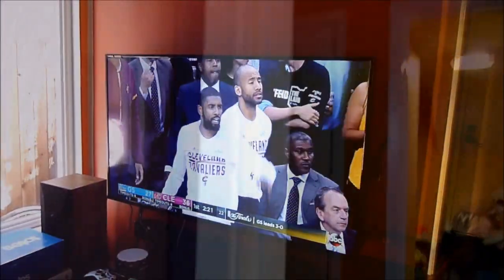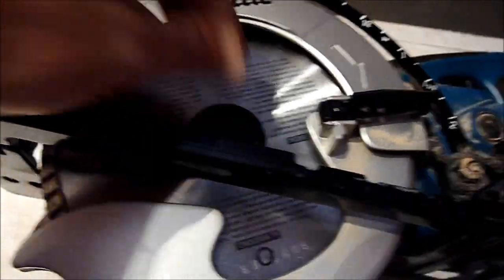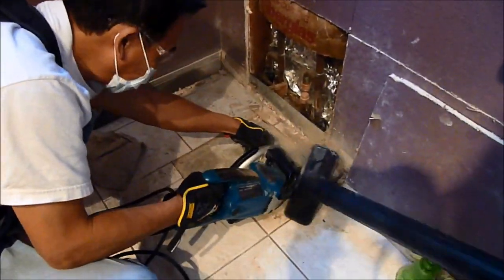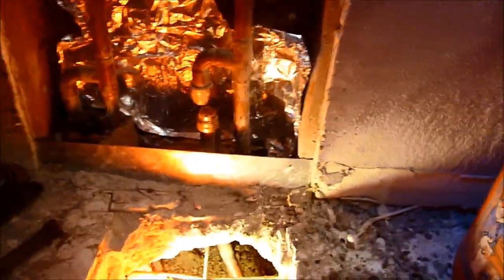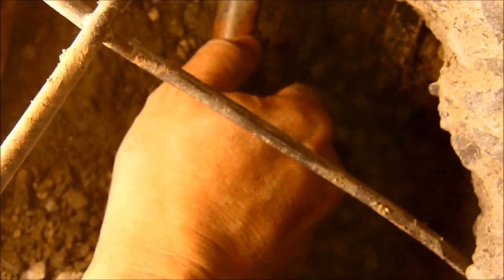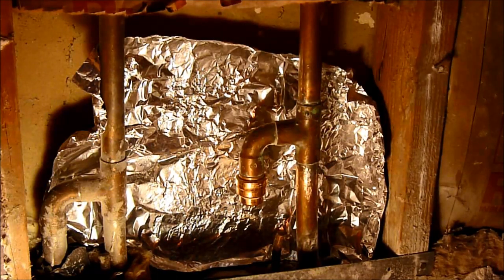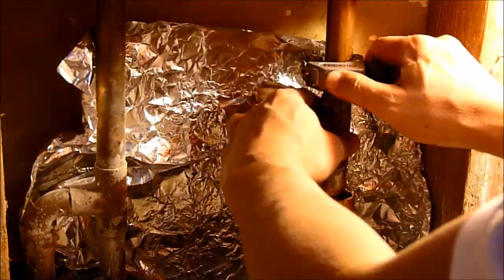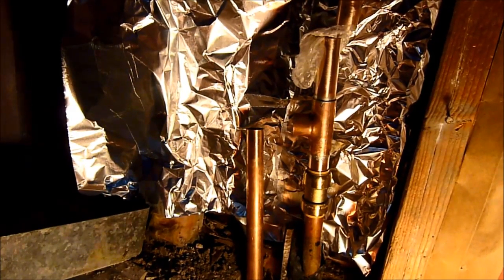How I Fixed My Leaky Hot Water Copper Pipe Under The Slab